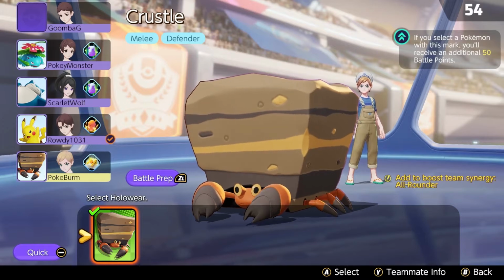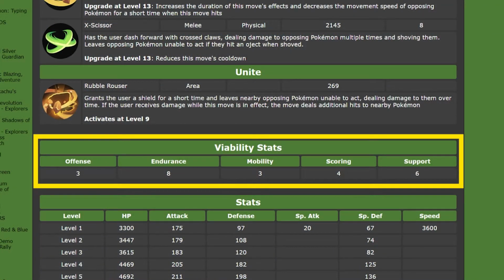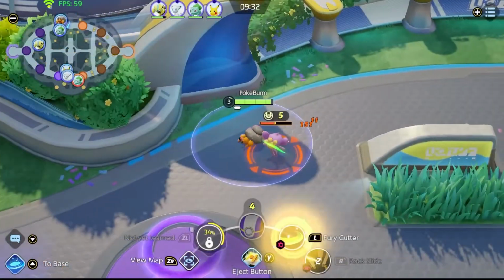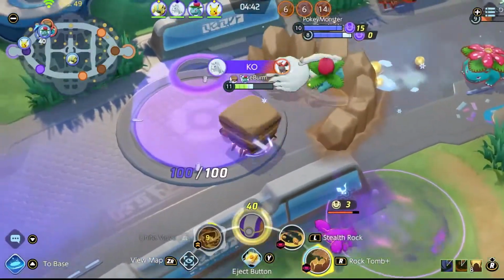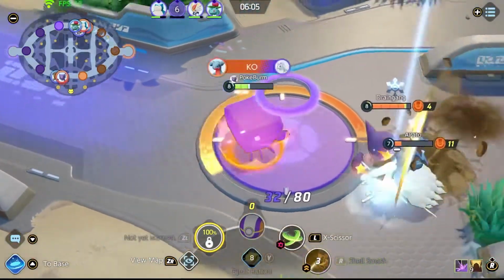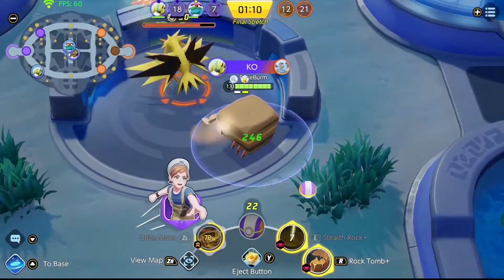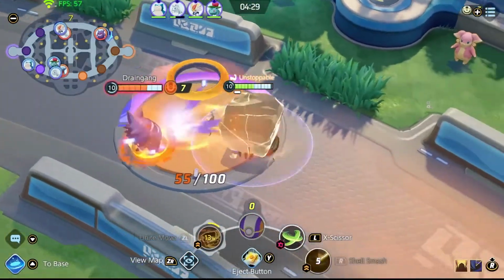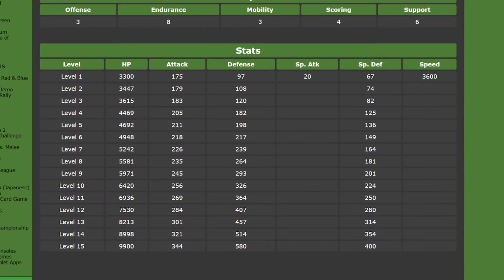How to use CRUSTLE in POKEMON UNITE!! 🦀🟫 | Character Breakdown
Today I'm breaking down Pokemon Unite's premier defensive underground crab, Crustle! Be sure to join the free The Burm Firm discord (linked at the bottom) for even more competitive Pokemon content. :]

🐢 S 9   G M A X   D R E D N A W   T E A M 🐢

🍰 S 9   G M A X   A L C R E M I E   T E A M 🍰

🐛 S 9   G M A X   C E N T I S C O R C H   T E A M 🔥

🌎 S 9   G M A X   F L A P P L E   T E A M 🍎

🐍 S 9   G M A X   S A N D A C O N D A   T E A M 🌪

👻 S 9   G M A X   G E N G A R   T E A M 👻

🗼 S 9   G M A X   D U R A L U D O N   T E A M 🗼

🐞 S 9   G M A X   O R B E E T L E   T E A M 🛸

🦨 S 9   G M A X   G A R B O D O R   T E AM 👃

💪 S 9   G M A X   M A C H A M P   T E A M 💪

🎸 S 9   G MA X    T O X T R I C I T Y    T E A M 🎸

🐘 S 9    G M A X    C O P P E R A J A H    T E A M 🐘

🦀 S 9    G M A X    K I N G L E R    T E A M 👑

🧈 S  9    G M A X   B U T T E R F R E E   T E A M 🦋